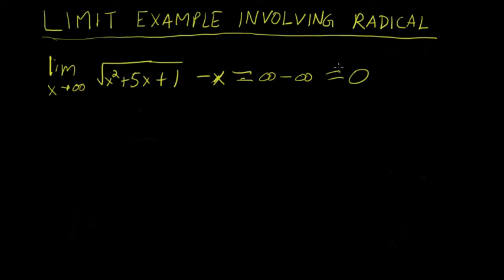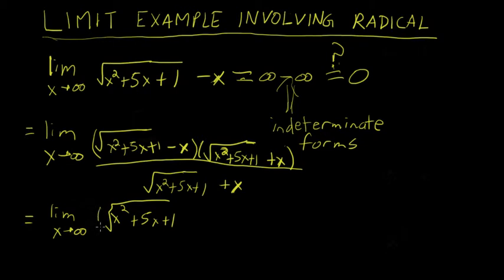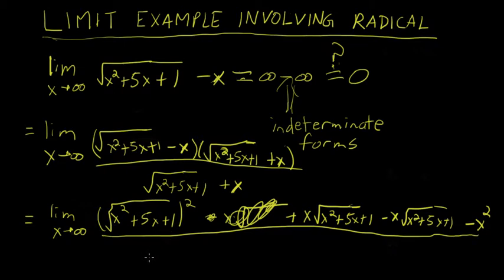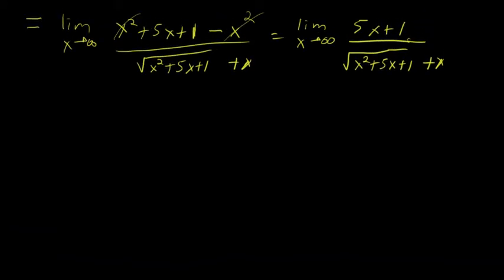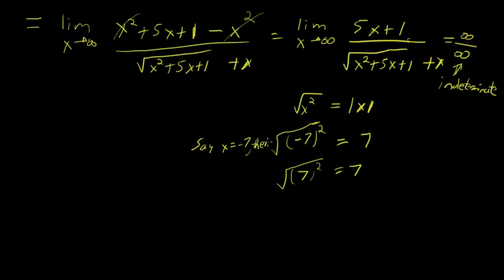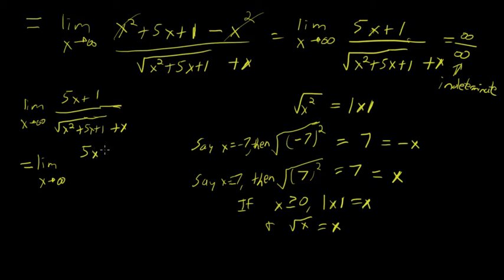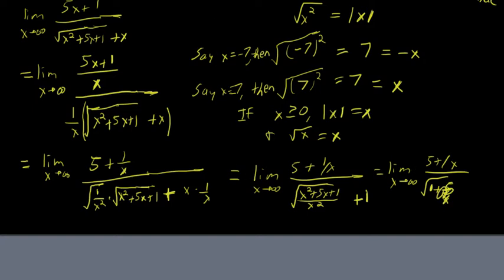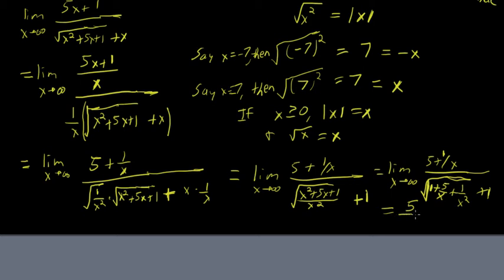Limits 14- an example involving a radical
This video works through a limit example involving a radical. It'll hopefully refresh your memory on how to rationalize the denominator and on the behavior of absolute values.